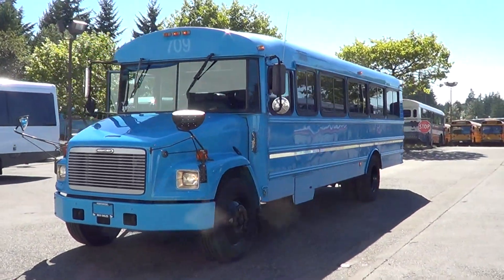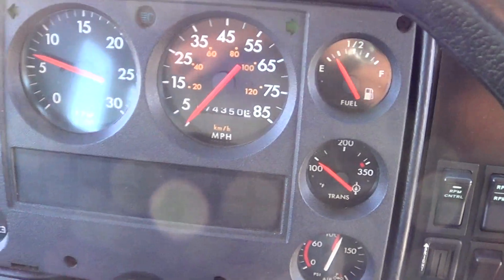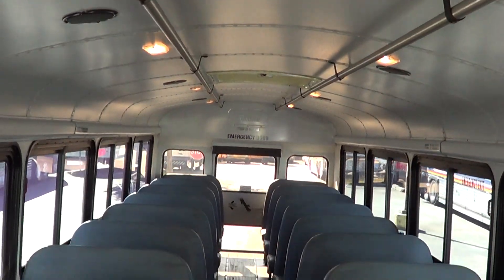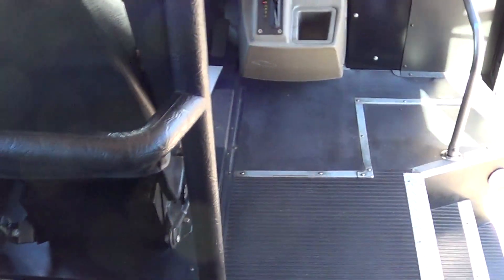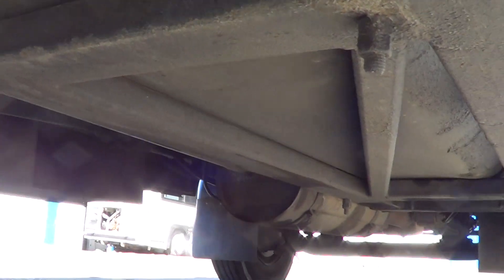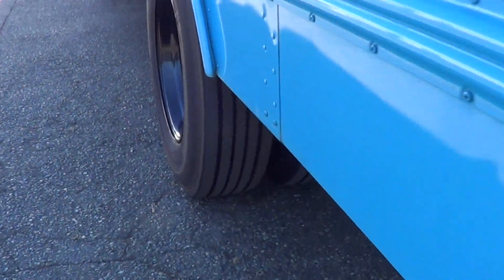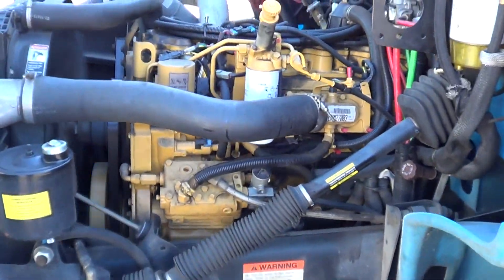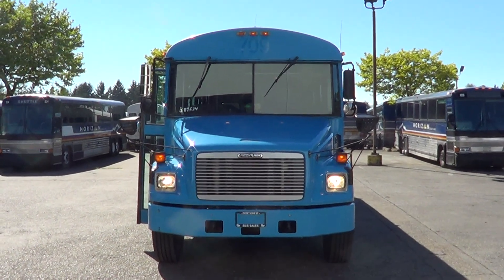Northwest Bus Sales - 2002 Thomas Freightliner 36 Passenger Commercial Bus For Sale - B87534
2002 Thomas Freightliner 36 Passenger Commercial Bus

Bus Body Manufacturer and Model: Thomas Freightliner
Chassis Manufacturer: Thomas Built Buses
Year: 2002
Engine: CAT 3126
Transmission: Automatic
Brakes: Air Brakes
GVWR: 27,500
Mileage: 74,344
Passenger Entry Door:
Passenger Capacity: 36
Heat:
Mirrors: Large Exterior Mirrors w/Convex
Media: AM/FM/CD Stereo
Options:
Tinted Tour-Style Passenger Windows
Dual Entry Grab Bars
Tint and Telescoping Steering Wheel
Rear Door
School Bus Style Seats